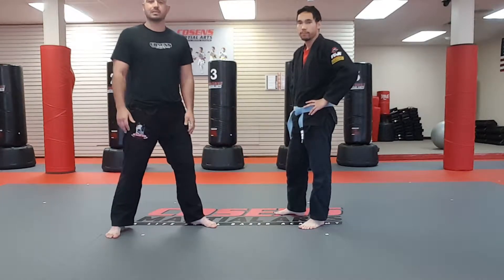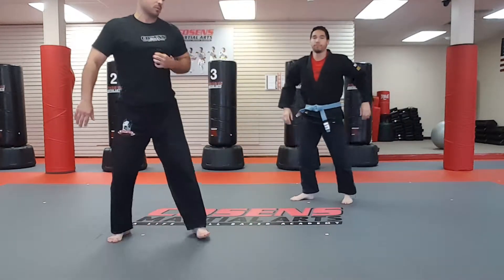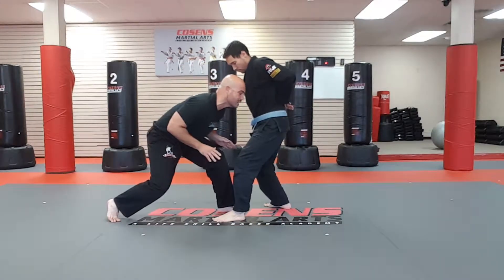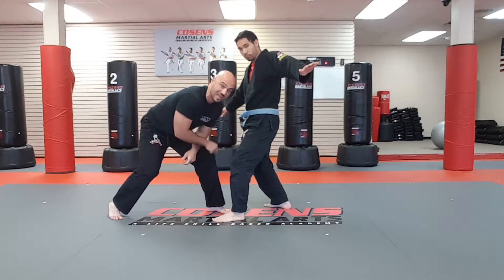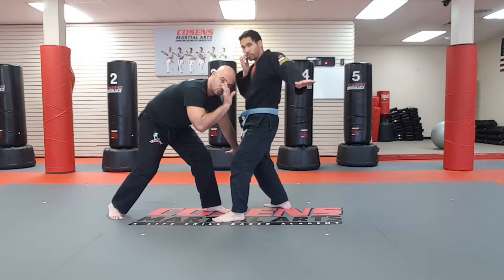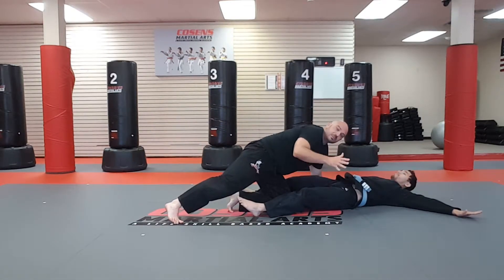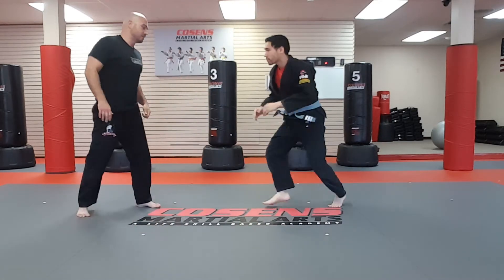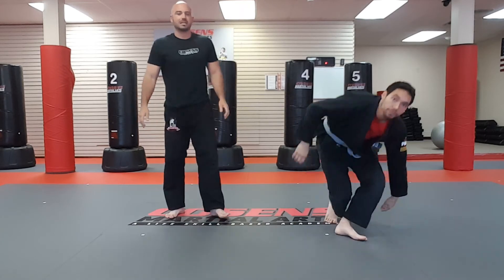Blast Double Leg Take down Example #2 (Cosens Martial Arts)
Coach Charlie Cosens of Cosens Martial Arts in Midland, Michigan explains MMA technique.

Train with us:
Cosens Martial Arts
6829 Eastman Ave.
Midland MI, 48642
or
Cosens Martial Arts